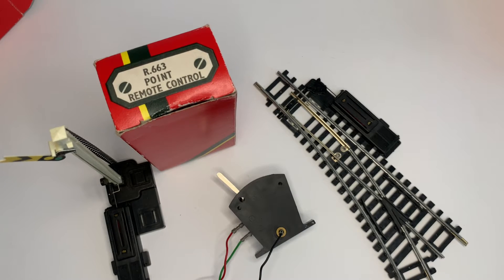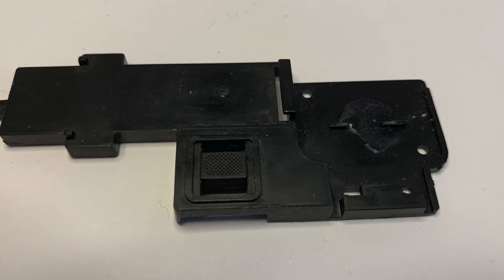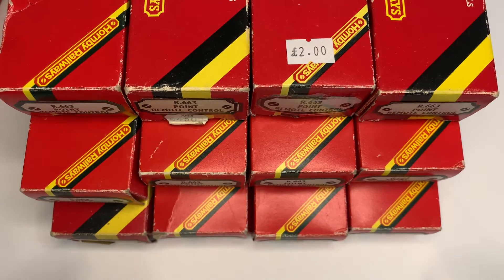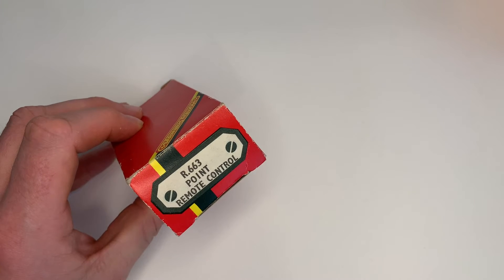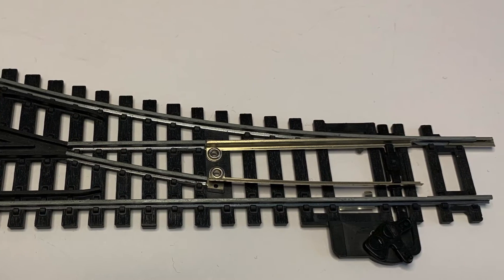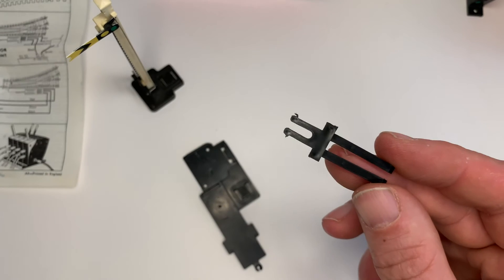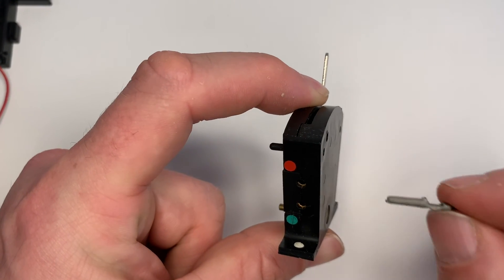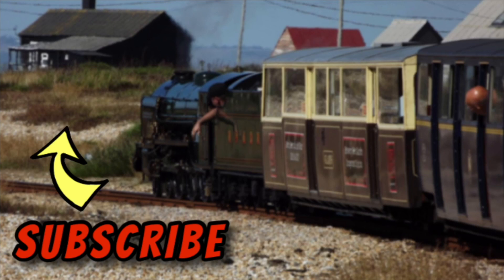Hornby's Forgotten Signal and Point Motor | Hornby R.663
Hi-Di-Hi! everyone and welcome to the channel. Today we are going to look at what would appear to be a forgotten system from Hornby for motorizing both signal and point (switch) on your model railway or model railroad. No longer in production these can be picked up relatively easily online. I picked these unused packs up for a bargain price online recently.

⏱Time stamps⏱
00:00 intro
00:19 Chapter 1
02:35 Chapter 2
04:53 Chapter 3
06:23 Chapter 4
07:19 Chapter 5
09:35 Chapter 6
10:22 Chapter 7
10:38 Chapter 8